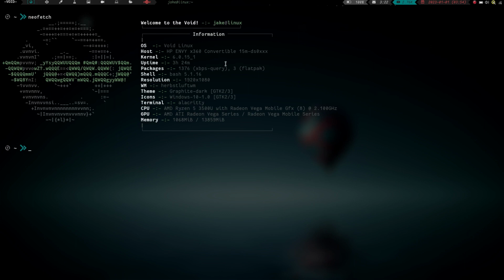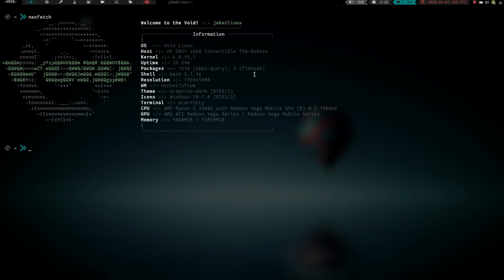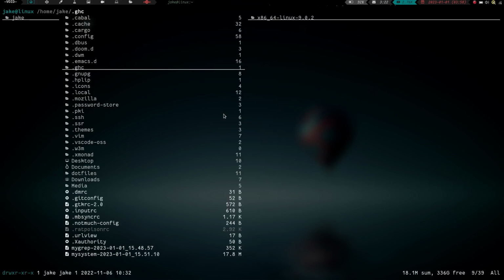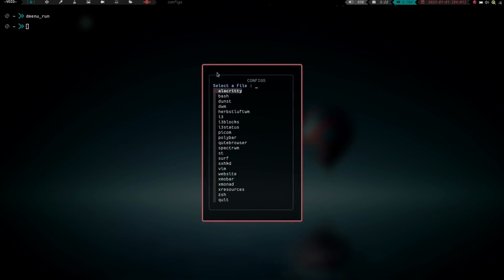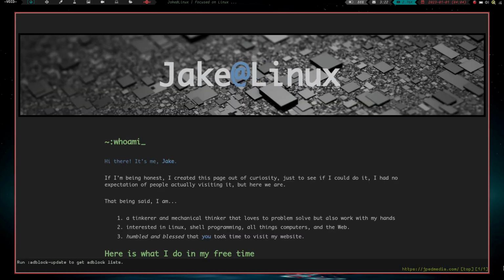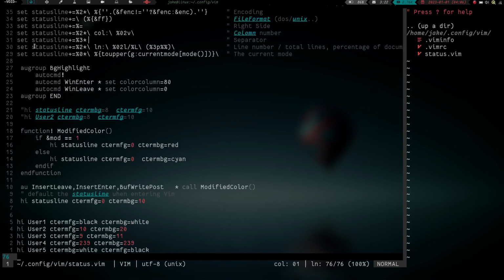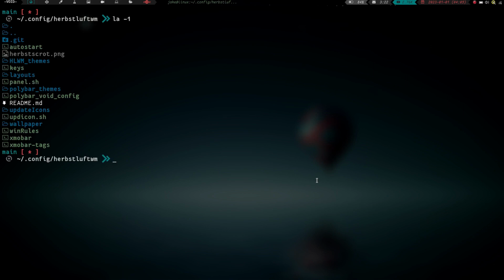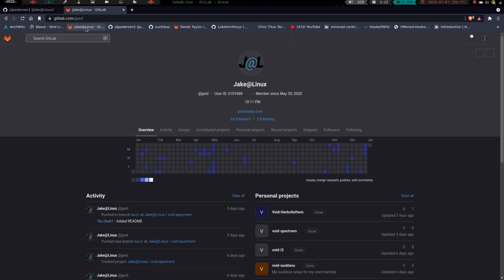My Current Linux System and some of the Open Source Software I use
Gitlab